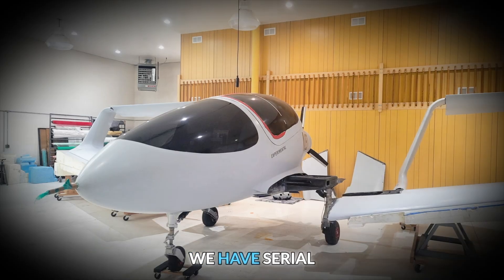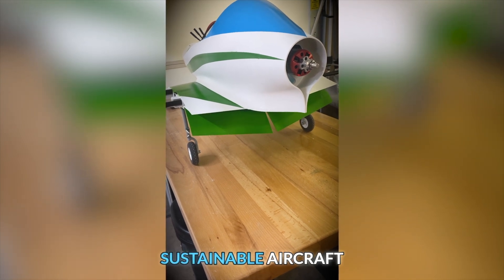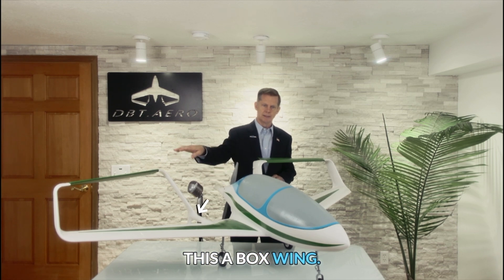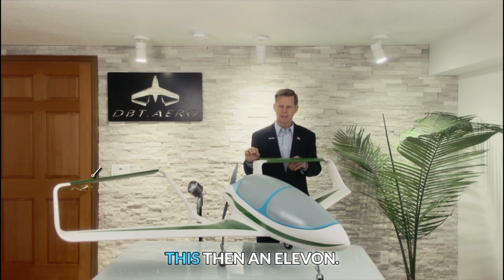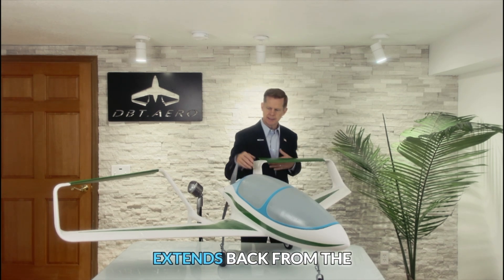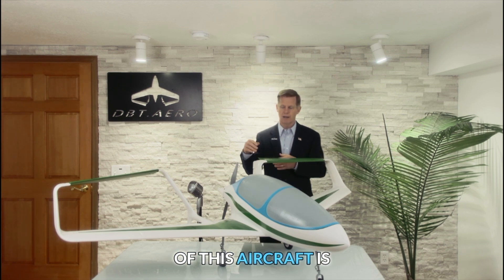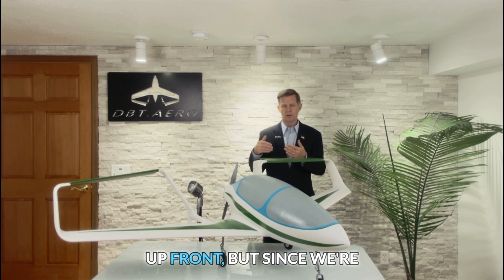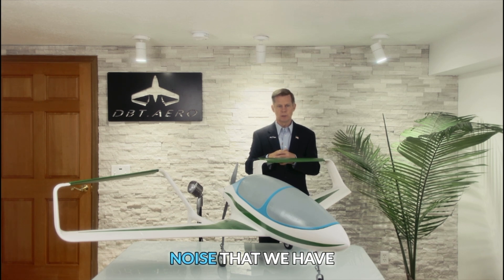Michael Duke Explains the DBT Aero Design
Join Michael Duke, founder of DBT Aero, as he explains the inspiration behind the company and showcases their patented double-box tail design. Discover how this unique structure minimizes drag, enhances efficiency, reduces noise, and delivers a smoother, quieter flight experience. Get a behind-the-scenes look at how DBT Aero’s scalable aircraft, from drones to regional air transport, is reshaping aviation with sustainable innovation.

0:00:00 – 0:00:34
Introduction to Michael Duke: Serial entrepreneur shares the personal story that inspired the founding of DBT Aero, emphasizing the need to quickly commercialize fast, affordable point-to-point air transport.

0:00:34 – 0:00:40
Scalable Vision: Overview of DBT Aero’s aircraft range – from aerial inspection drones and personal air taxis to business cargo and regional aircraft.

0:00:41 – 0:01:23
Double Box Tail Innovation: Explanation of DBT’s patented double-box tail design and how it optimizes performance by eliminating control surfaces on the main wing.

0:01:23 – 0:02:06
Unique Aircraft Features: Insights into elevons, V-tails, and wing structure, which reduce drag, improve efficiency, and create a quieter flight.

0:02:06 – 0:02:43
Aft Propulsion System: How placing the engine at the tail minimizes turbulence and noise, enhancing cabin comfort and reducing environmental impact.